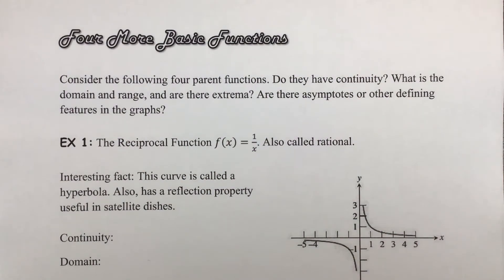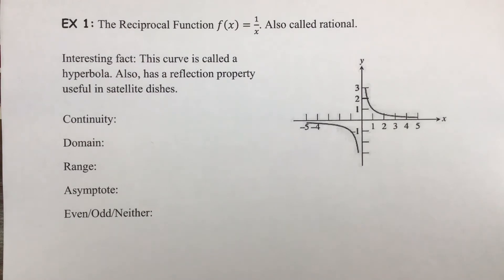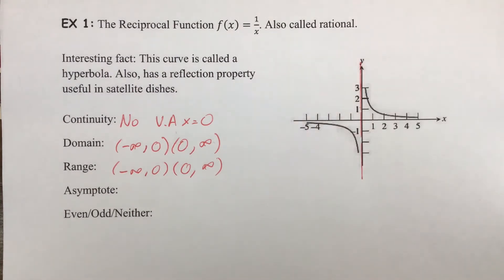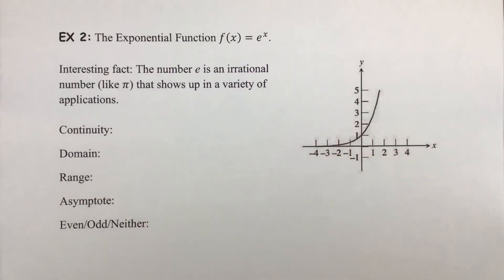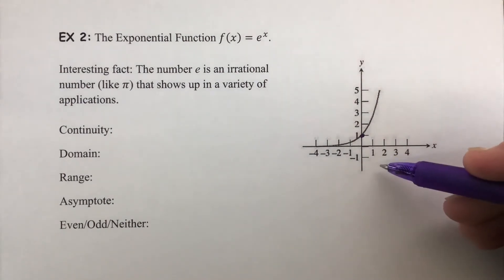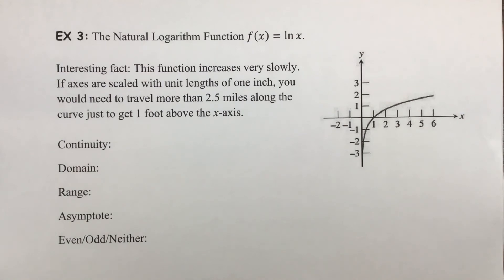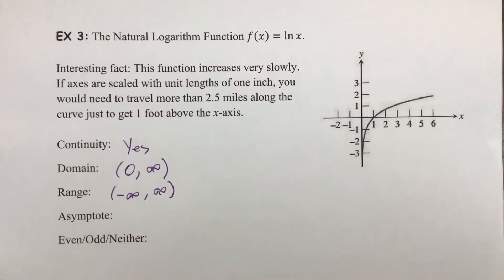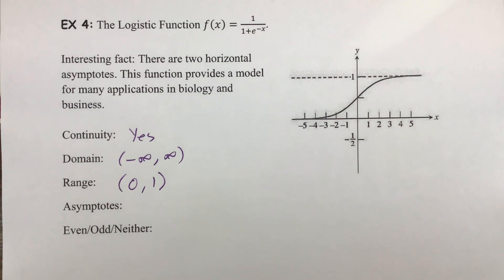Precalculus: 8.6 Four More Basic Functions